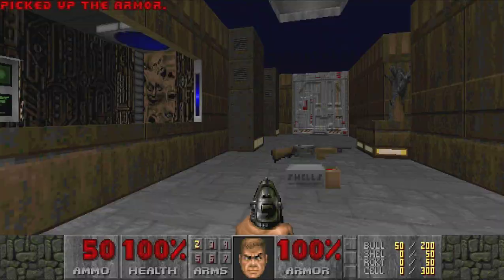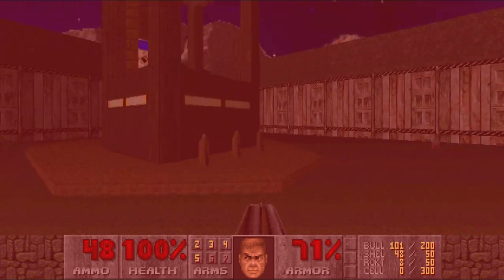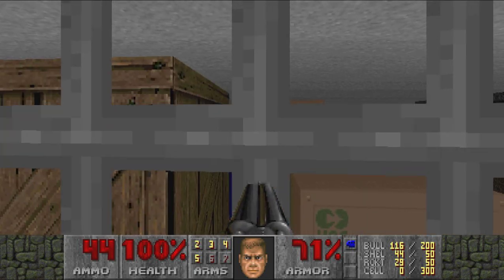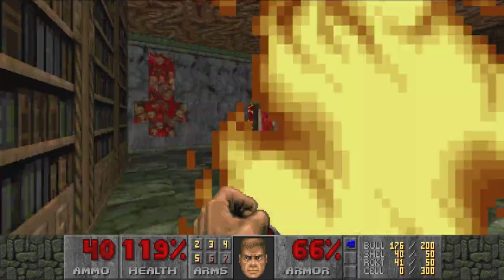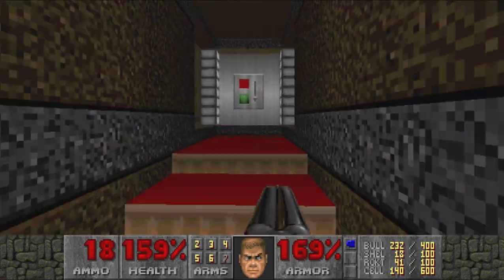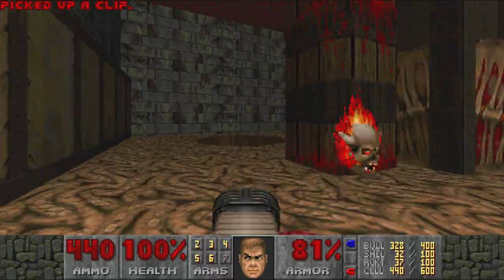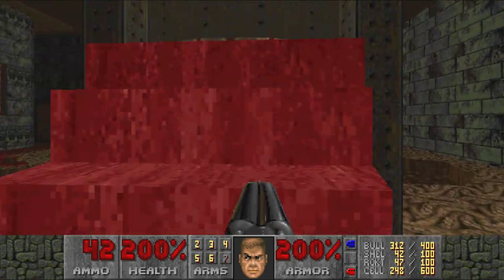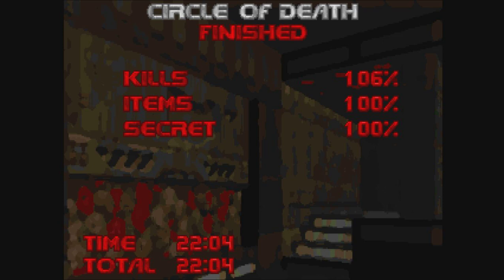FDA: Hell Frontier Map 11 "Foile A Deux" by ViolentBeetle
Crispy Doom
Ultra-Violence